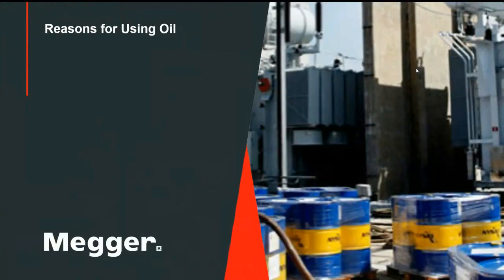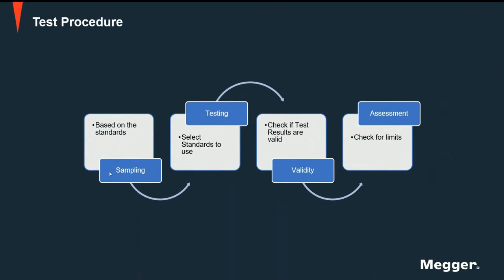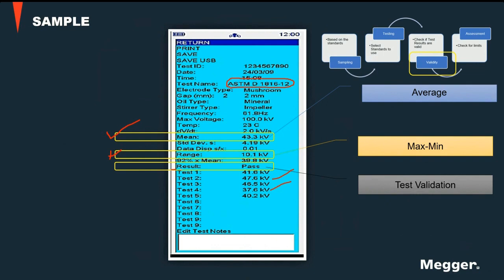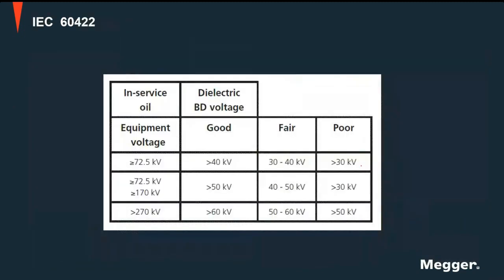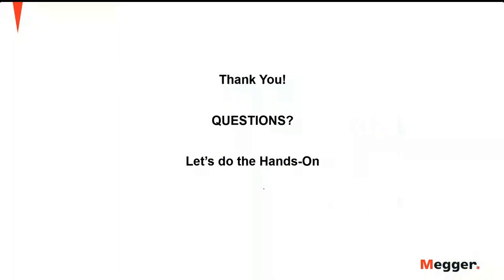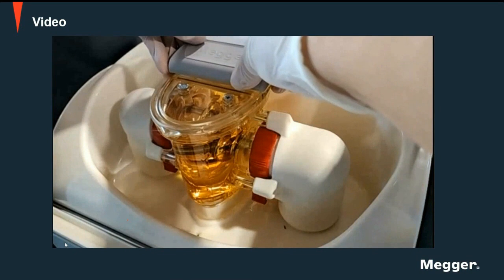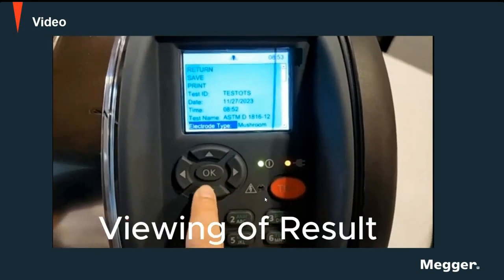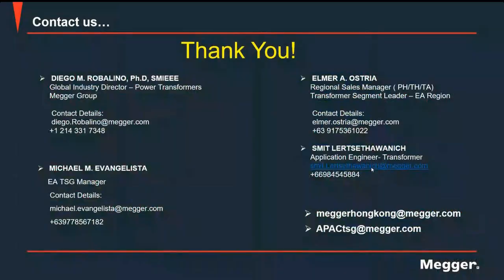Actual Demo of Oil Testing using Megger OTS Insulating Oil Test Sets - by Megger East Asia TSG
Webinar date: 28 Nov 2023
Topic: Actual Demo of Oil Testing using Megger OTS Insulating Oil Test Sets
Presenter: Michael Evangelista (East Asia TSG Manager) & Smit Lertsethawanich (Application Engineer)

E-Certificate is included.